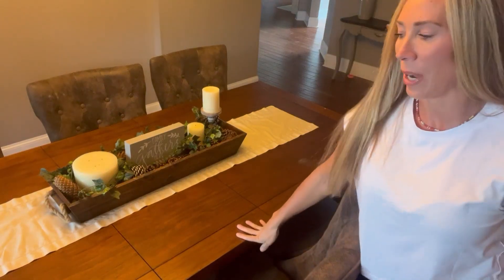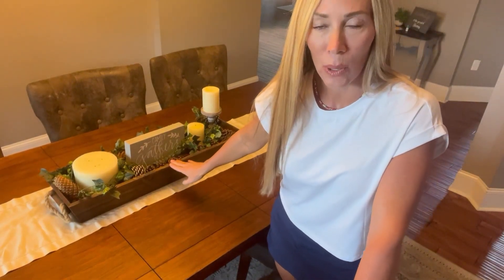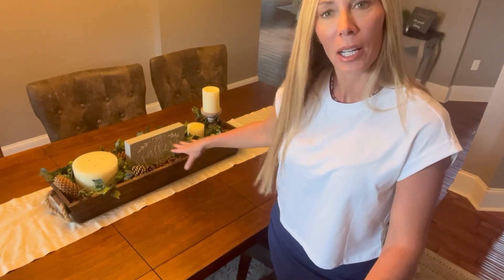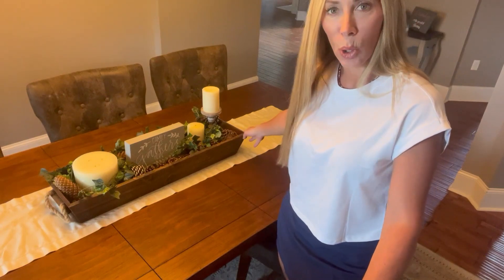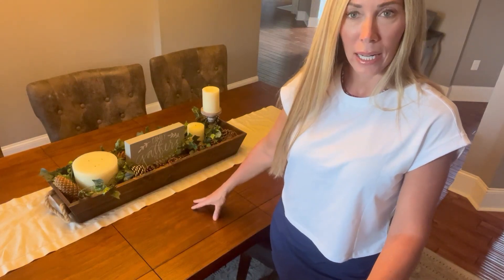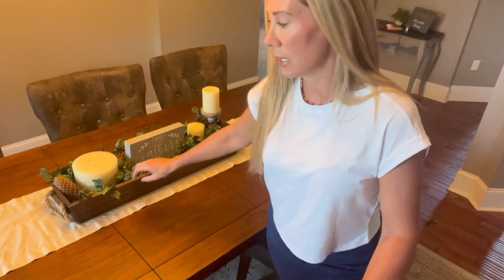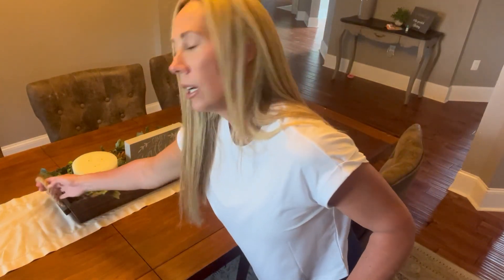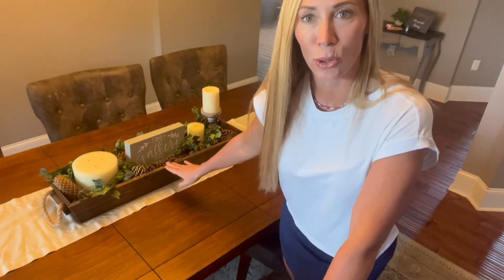MyGift 16 x 6 Inch Rustic White Wood Decorative Serving Trays Review